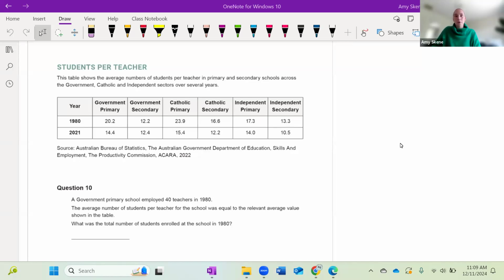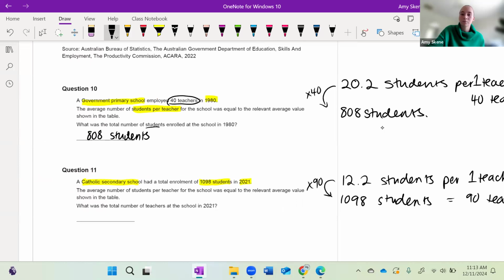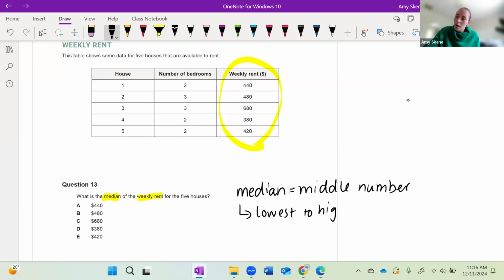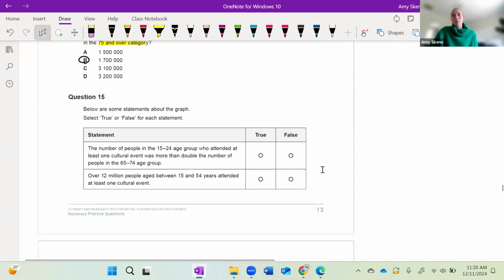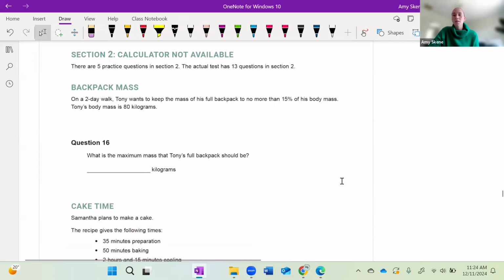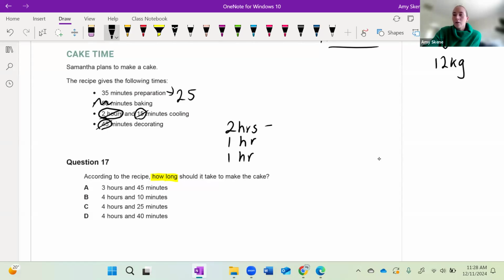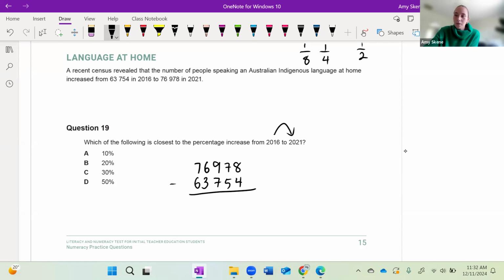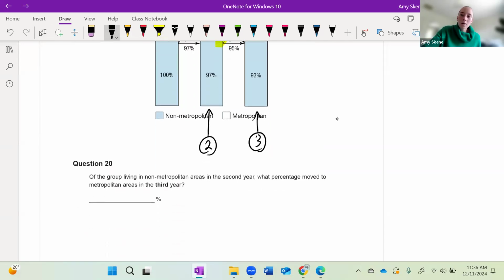Part 2 - Mastering LANTITE Numeracy: September 2023 Practice Test Walkthrough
Your recent support on Part 1 encouraged me to publish a second video, guiding you through the September 2023 LANTITE practice test, focusing on questions 10 to 20 in the numeracy section. In this video, we’re transitioning from the calculator-active portion to the non-calculator section, where I'll provide you with techniques to tackle each question efficiently without the use of a calculator.

The LANTITE (Literacy and Numeracy Test for Initial Teacher Education) is a key milestone for aspiring educators in Australia. For this part of the walkthrough, we’ll dive deeper into the non-calculator questions, covering essential math concepts, sharpening mental calculation skills, and building problem-solving confidence.

If you're preparing for the LANTITE or simply looking to enhance your math skills, this video will equip you with strategies to navigate through the non-calculator portion of the test with ease.

Join me as we work through these practice questions together, strengthening our math skills and gearing up for test success. Let's tackle these questions head-on!